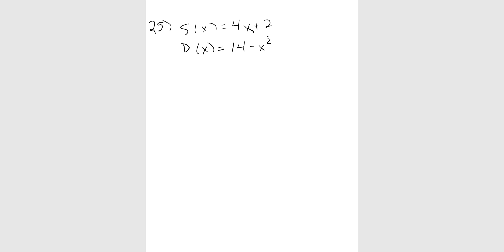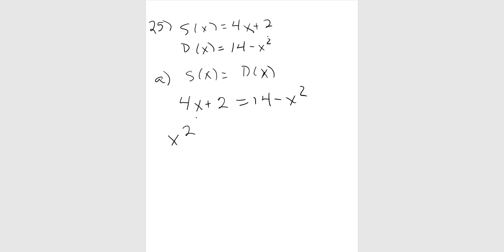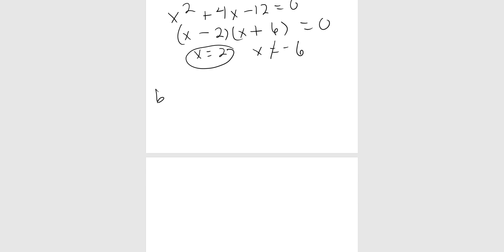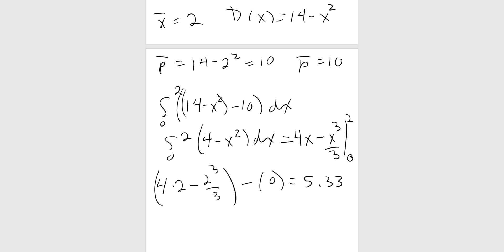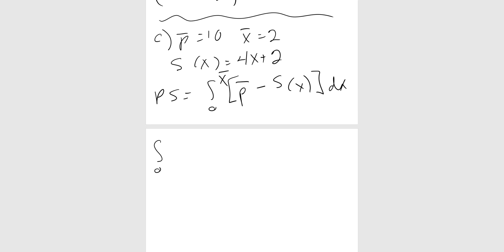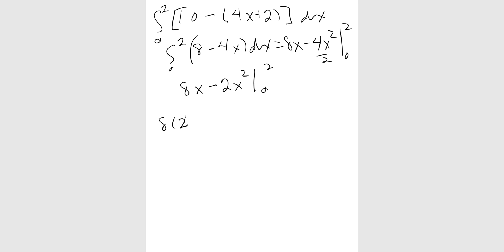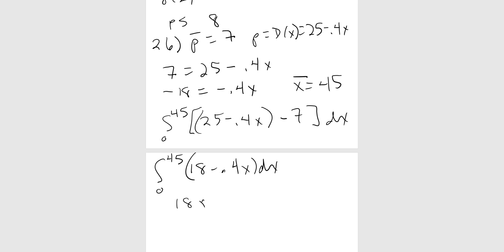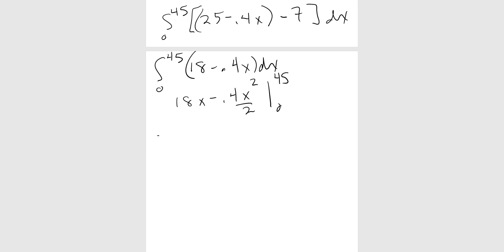Test 4 review MAC 2233 25-27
consumers and producers surplus problems